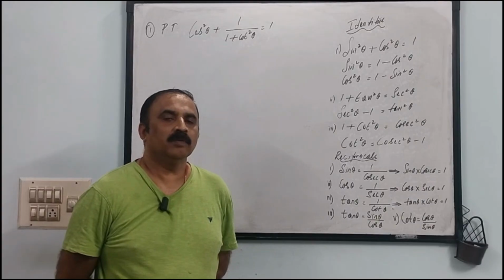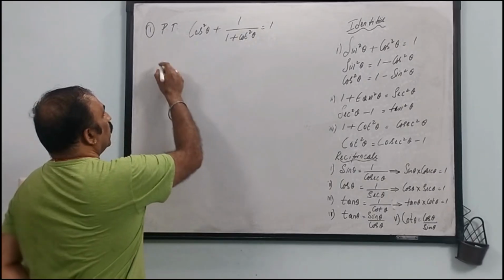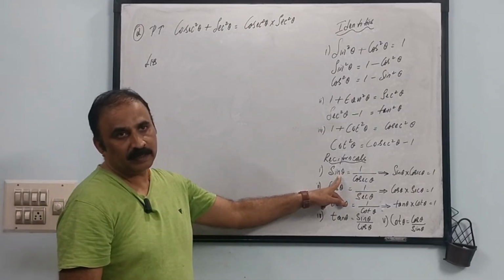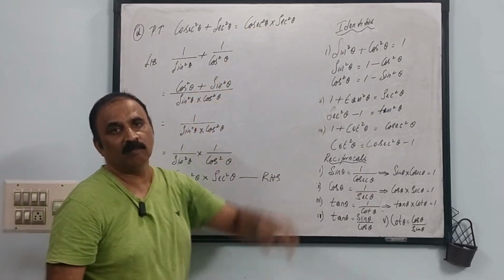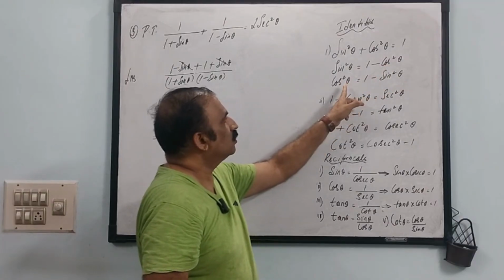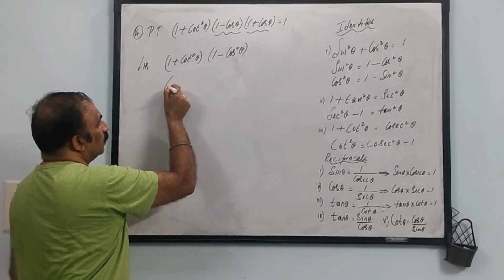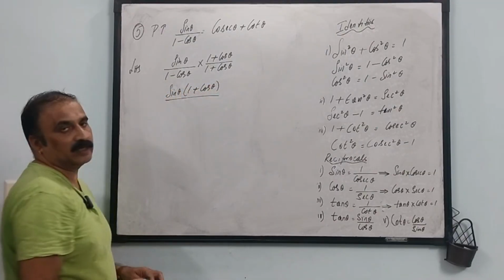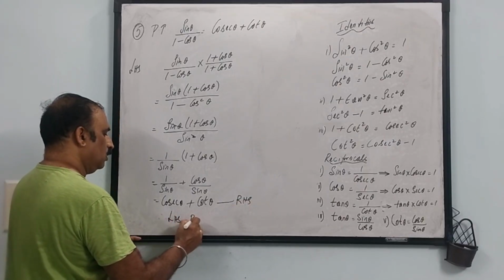trigonometric problems class 10 by Satish Sir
IDENTITIES of the Trigonometry series, where we will begin with the basics of Trigonometry in the simplest and easiest way. Perfect for beginners, students preparing for Class 9, 10, 11, 12, and competitive exams.